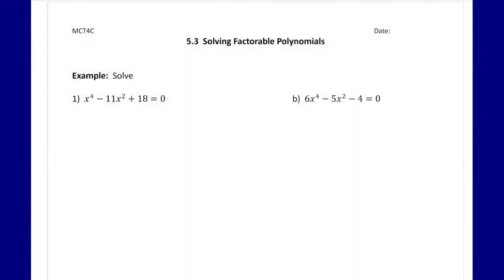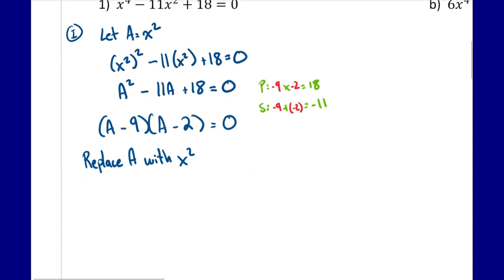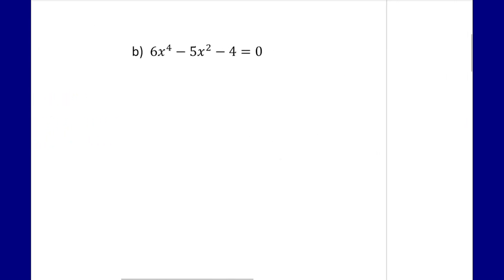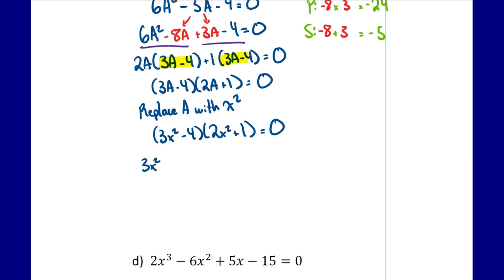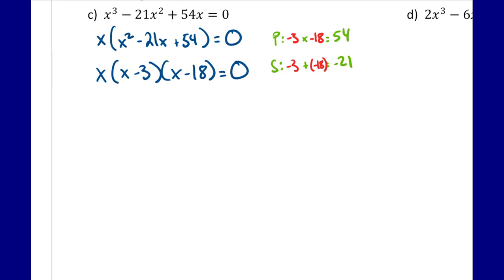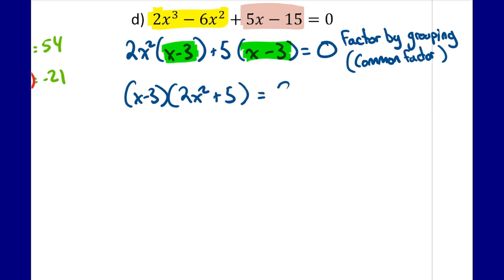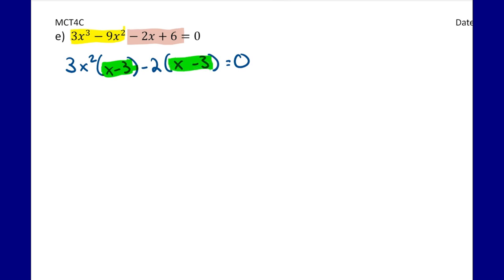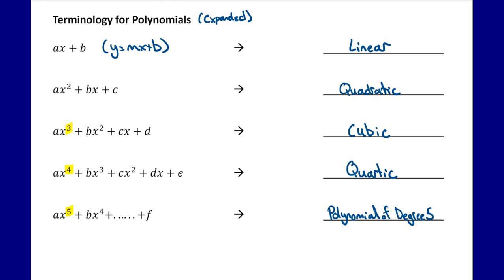5.3 Solving Factorable Polynomials